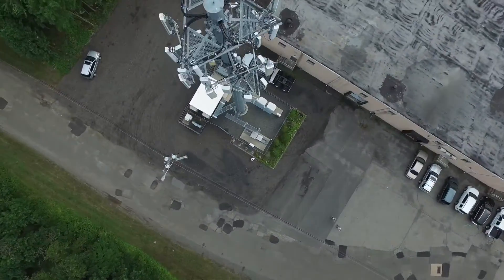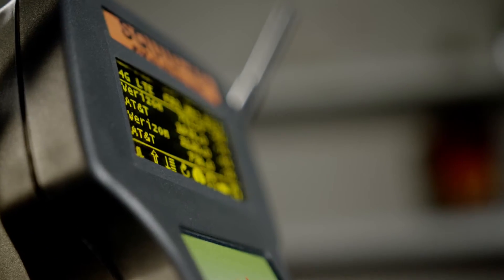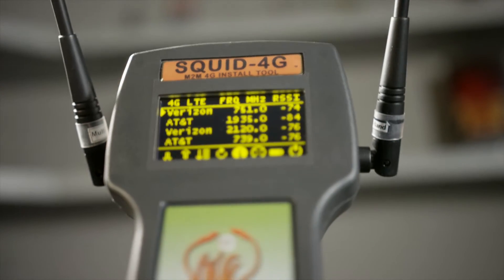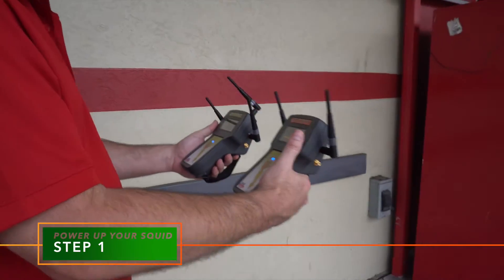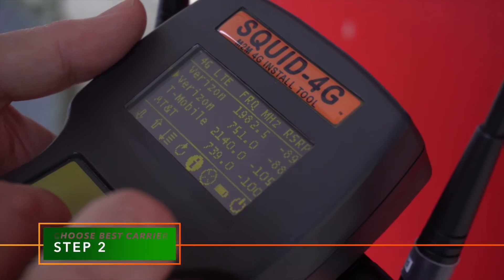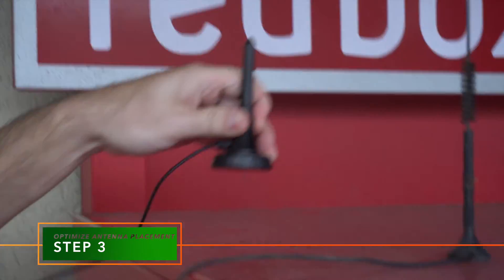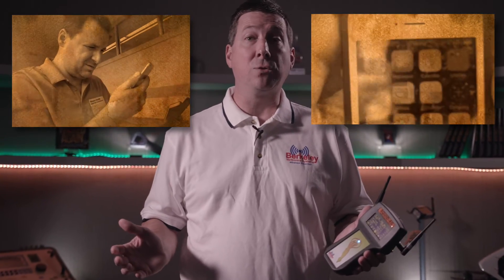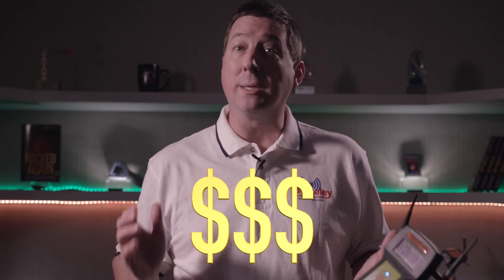Squid 3G and 4G M2M & IoT Installations in 3 Easy Steps for Wireless Kiosks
Squid-4G™ and Squid-Pro™ M2M & IoT Cell Tower Testers are designed for M2M & IoT 3G and 4G / LTE installers or electrical contractors on-the-go. The portable tester receives all common 4G standards and identifies all 3 major (AT&T, Verizon, & T-Mobile) U.S. carriers as well as their RSSI and RSRP in true dBm accuracy. Squid M2M testers are perfect for wireless kiosks, power grids and smart meters, digital signage, ATMs, fleet vehicles, vending machines, EV charging stations - any machine to machine cellular modem network requiring the best connection to the nearest 3G or 4G cellular base station.